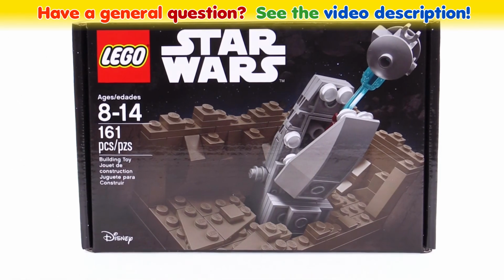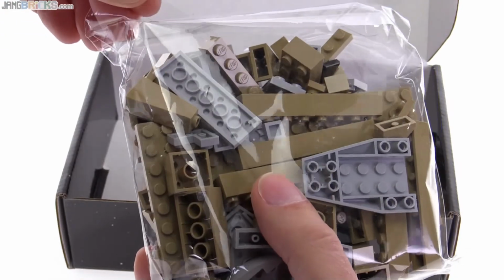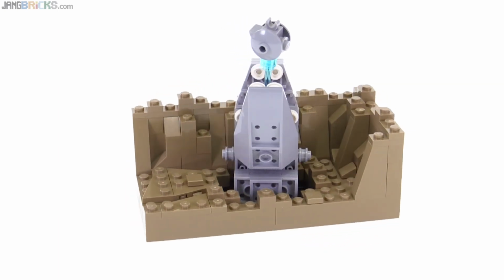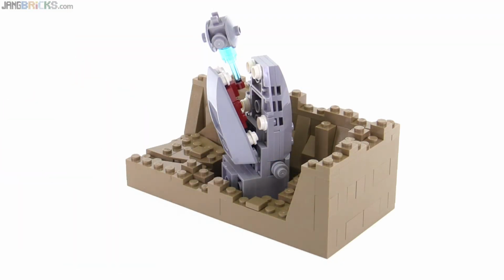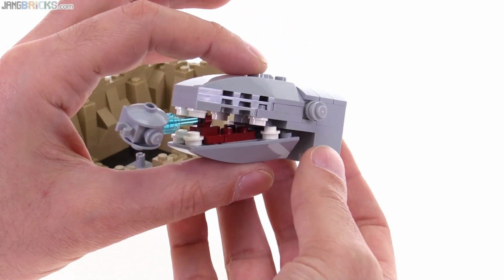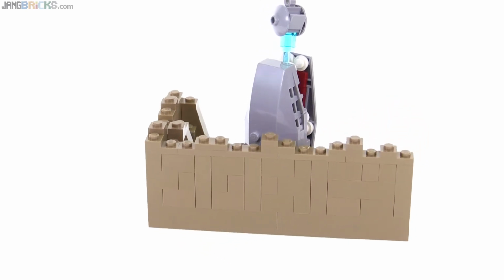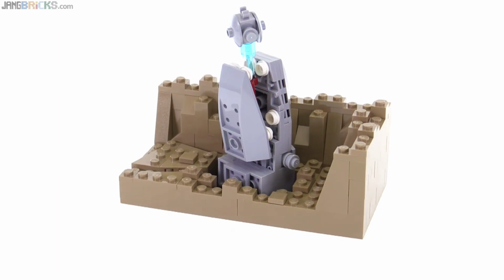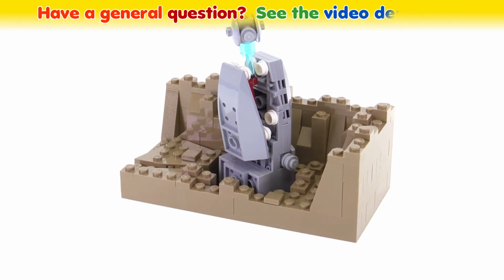🔄 LEGO Star Wars 2016 Escape the Space Slug limited edition review! 6176782 re upload